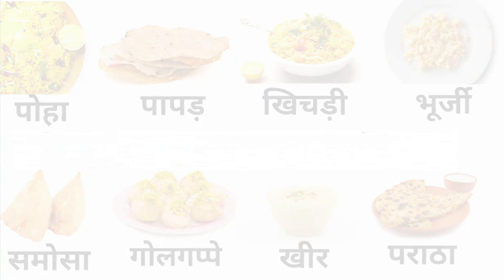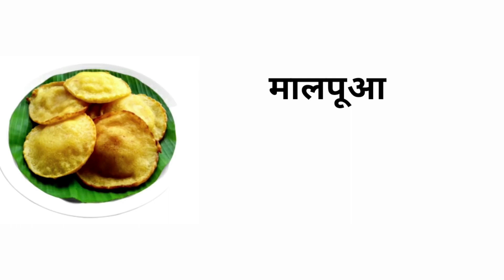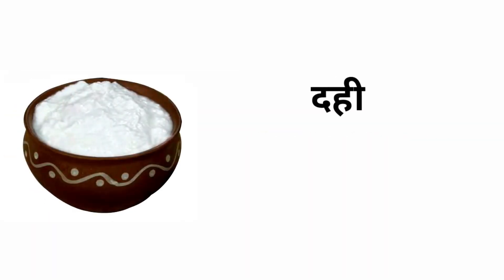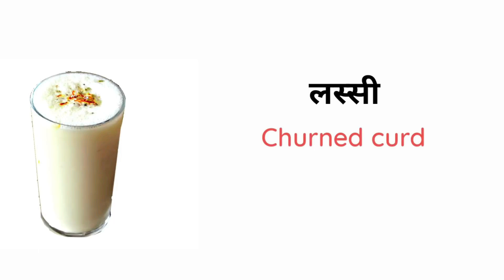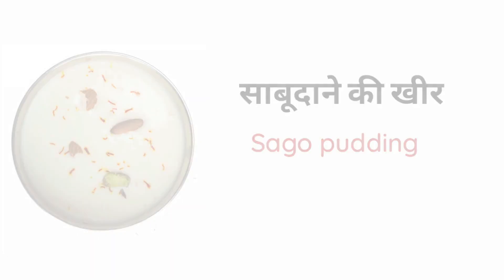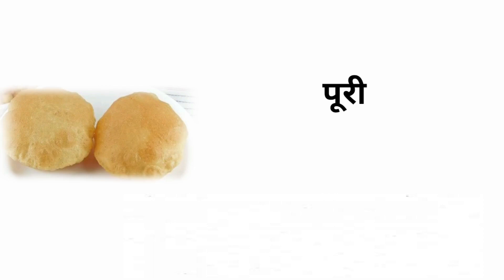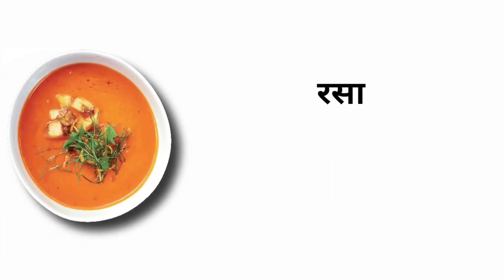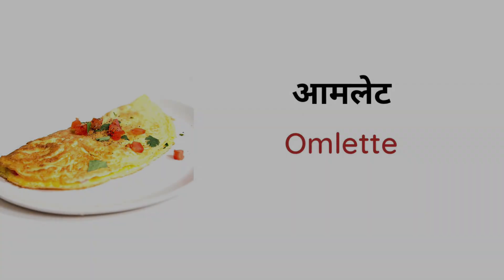Breakfast vocabulary in English | Breakfast Vocabulary by English wali joseph ma'am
Dear Friends/student
Welcome to my you Tube channel English wail Joseph ma'am !
My name is Elizabeth  Hazel joseph, I want my friends/Students to  speak  English fluently.  i will train you in VOCABULARY, PRONUNCIATION  And DAILY USE English SENTENCES, So that you  will be able to speak and understand  ENGLISH  clearly  and Fluently .

👉 Grammar Mastery Course

I love your comments and questions.

👉 Facebook : English wali Joseph Ma'am

english wali joseph ma'am
spokenenglish english by joseph ma'am
daily life english words
english words with hindi meaning
word meaning
learn english words in hindi
latest english words
slang english words
best english words with hindi meaning
daily life english speaking words
english speaking
breakfast vocabulary english and hindi
breakfast vocabulary esl
breakfast vocabulary in english
hindi to english vocabulary
learn english at home
नस्तों के नाम अंग्रेजी और हिन्दी
नाश्ते वाली Vocabulary